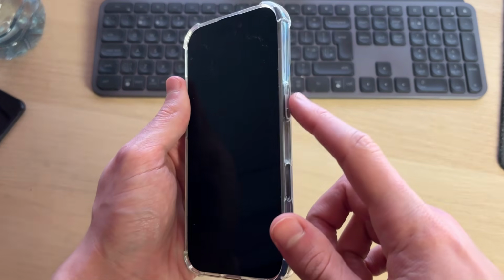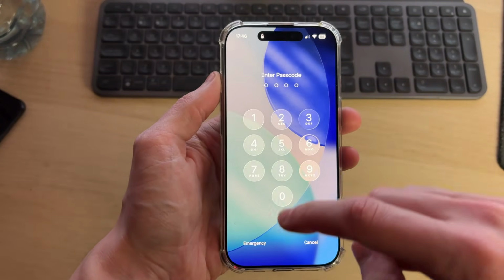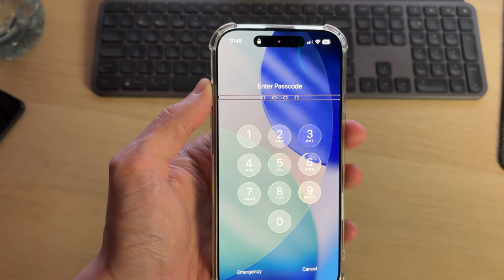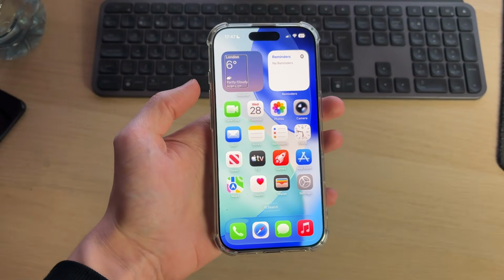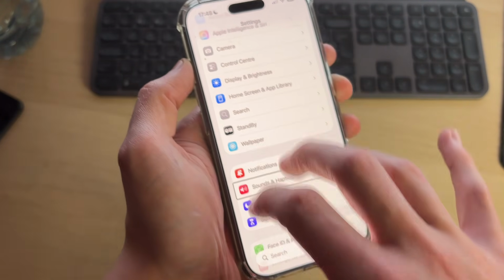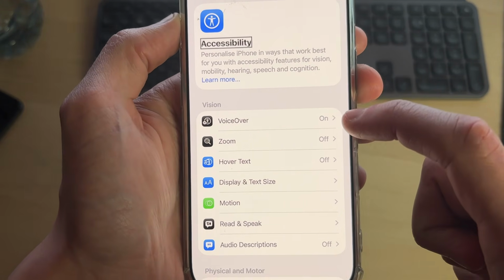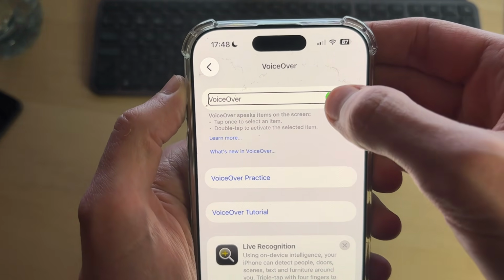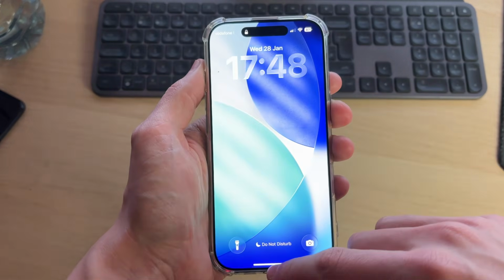How To Turn Off Voice Over On iPhone When Locked - Step By Step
Learn how to turn off voice over on iphone when locked in this video.

GuideRealm